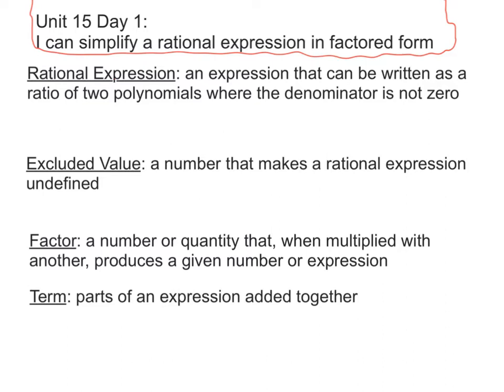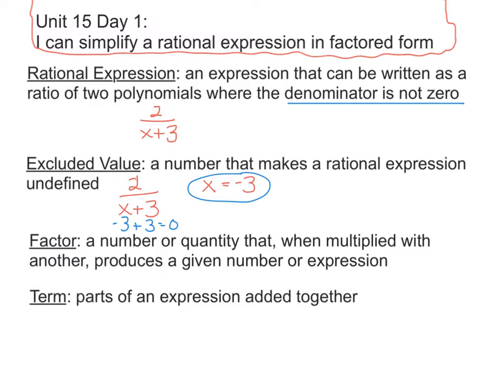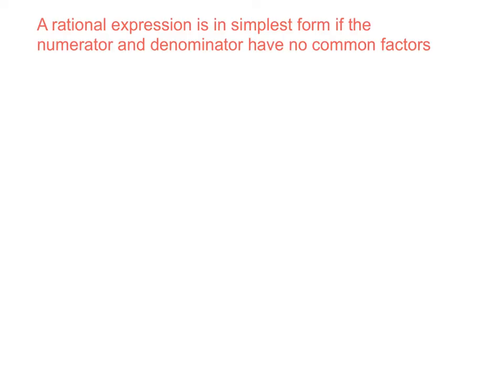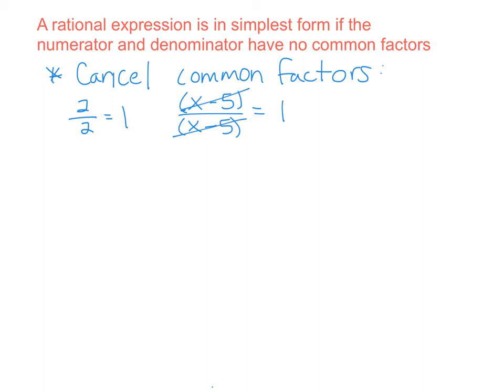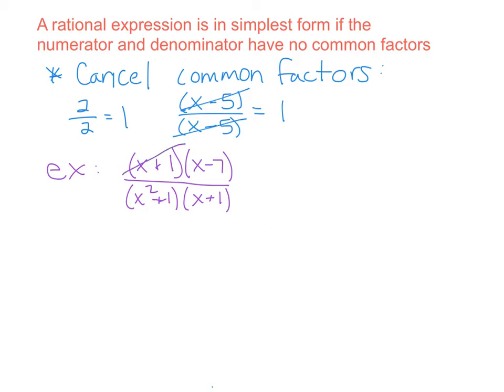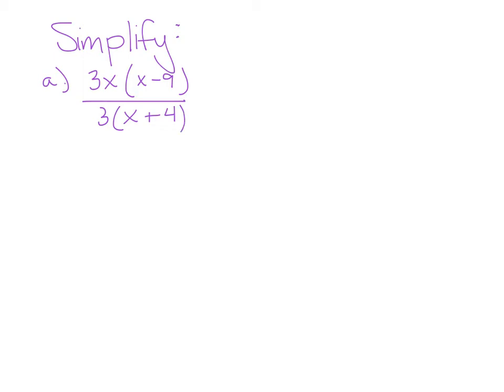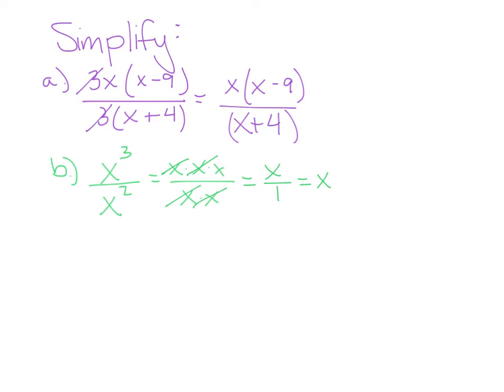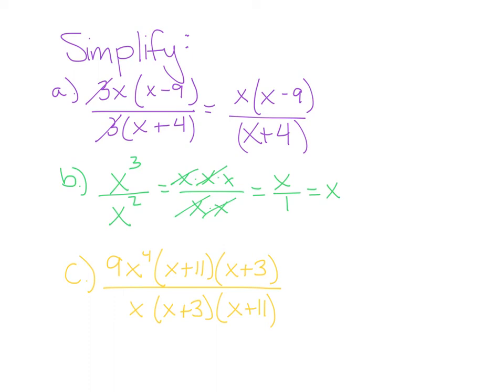Unit 15 Day 1